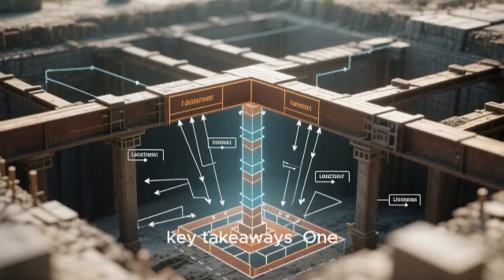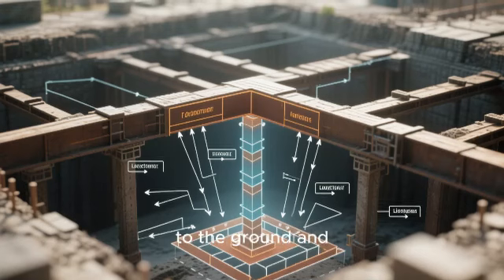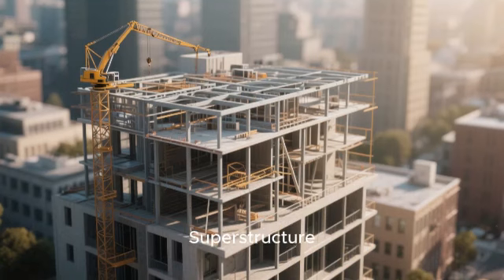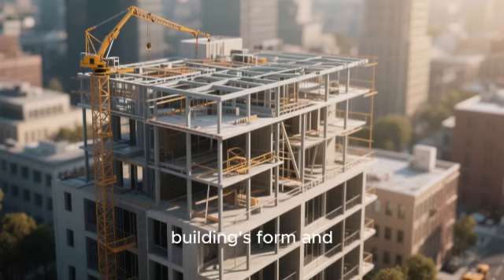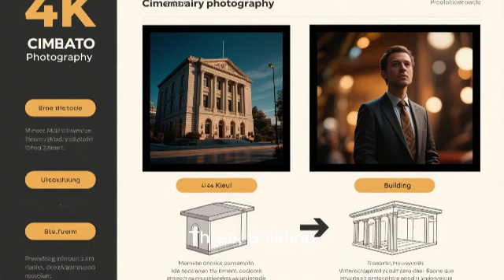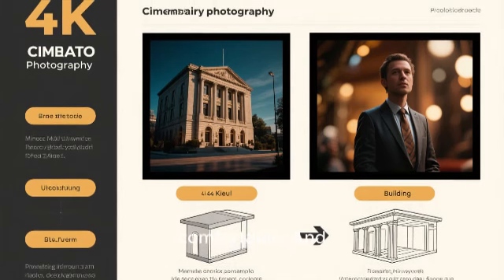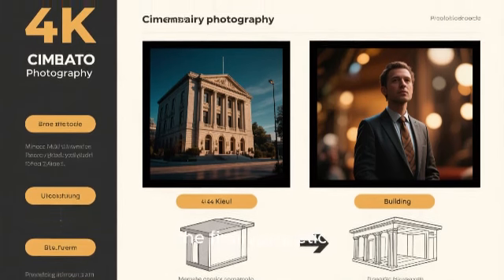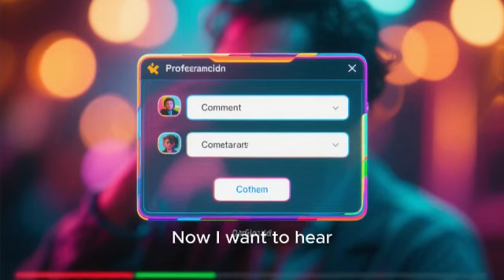component of building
Every building, from a small house to a massive skyscraper, is made of the same fundamental components. In this ultimate guide, we break down the anatomy of a building from the ground up. You'll learn the function of the substructure (foundation), the superstructure (floors, walls, roof), and the finishing elements that make a building livable. We'll cover everything from footings and slabs to MEP systems and facades. Essential knowledge for architecture students, new engineers, and anyone in construction.